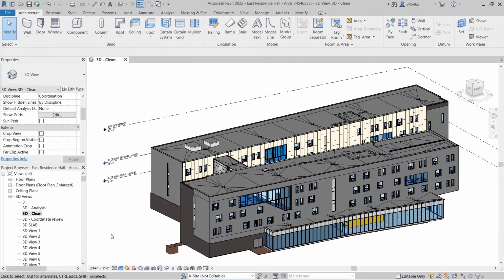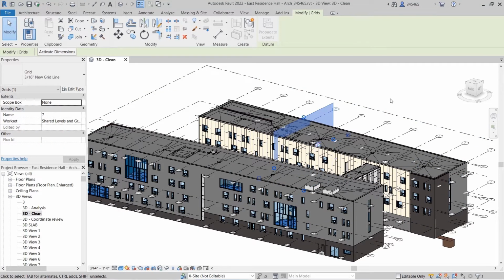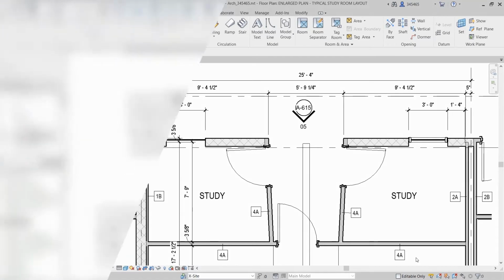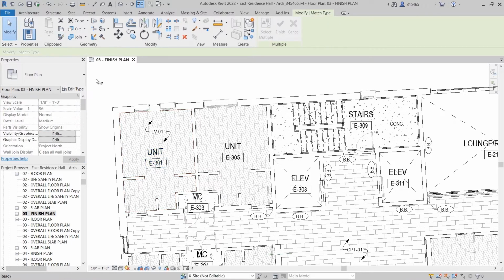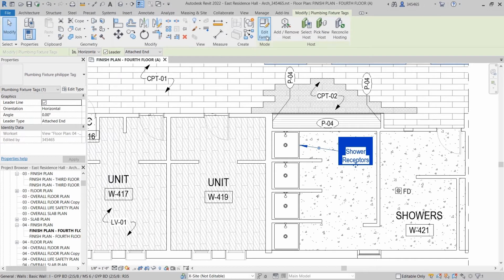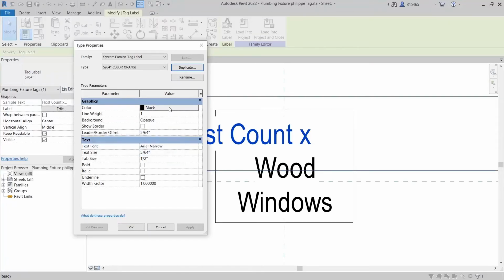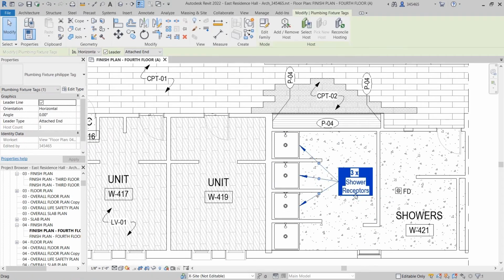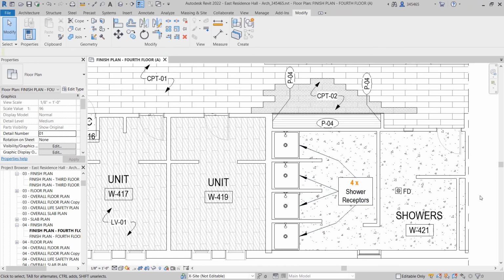Revit 2022 - Improved document efficiency video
Improved documentation efficiency
Improvements to scheduling and annotation tools make it easier to capture and communicate design intent. (video: 2:56 min.)